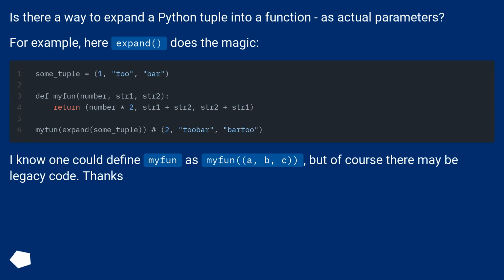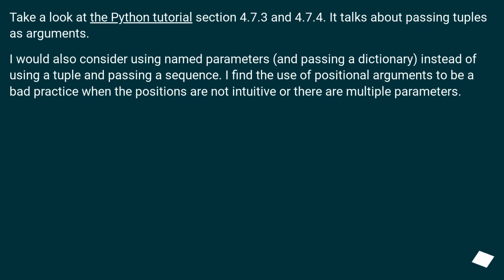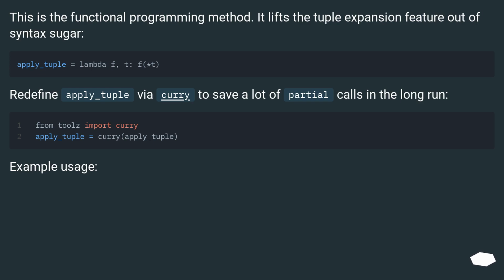Expanding tuples into arguments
Chapters
00:00 Question
00:32 Accepted answer (Score 927)
00:56 Answer 2 (Score 73)
01:09 Answer 3 (Score 16)
01:42 Answer 4 (Score 11)
02:19 Thank you